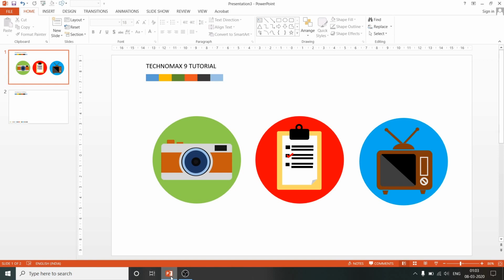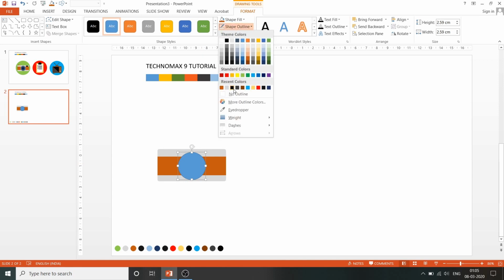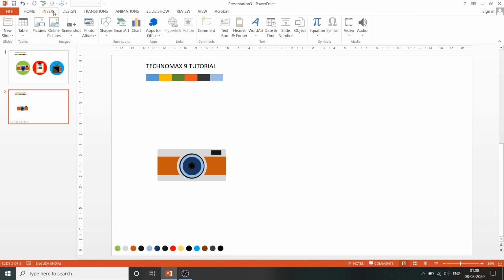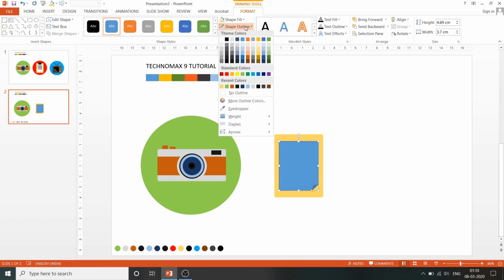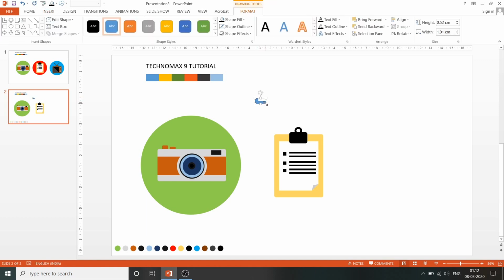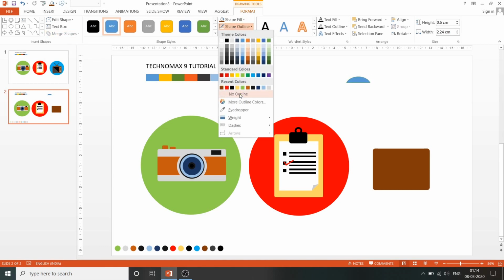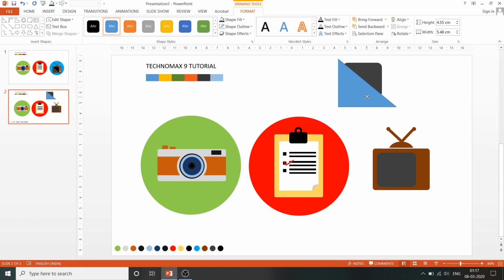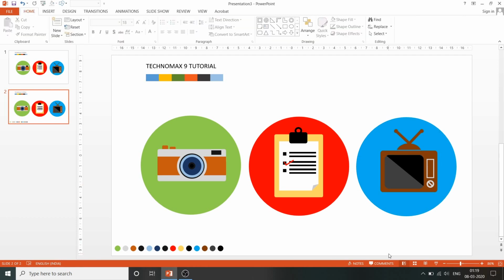Flat icons tutorial Powerpoint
In this video I'm going to teach you how to design flat icons in powerpoint. It's a very easy and basic process.